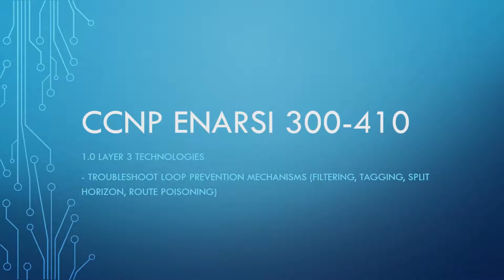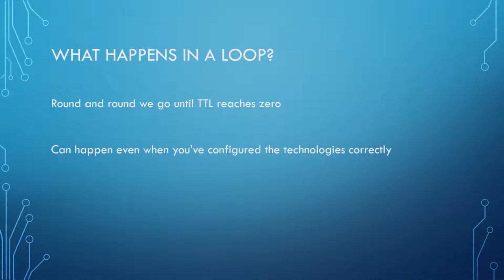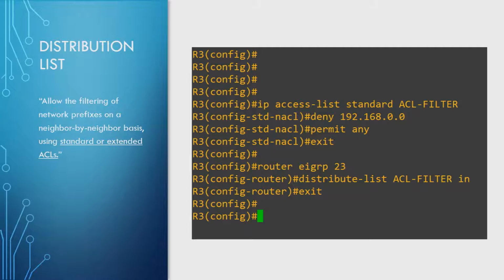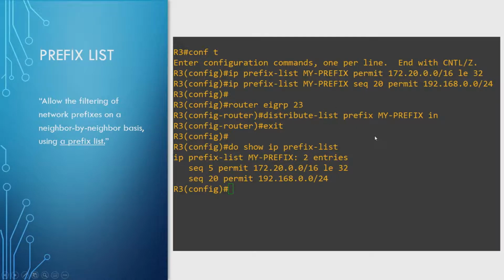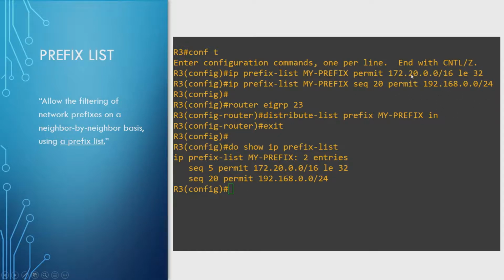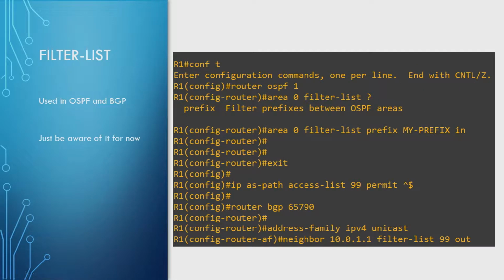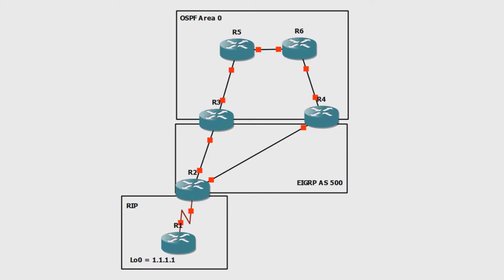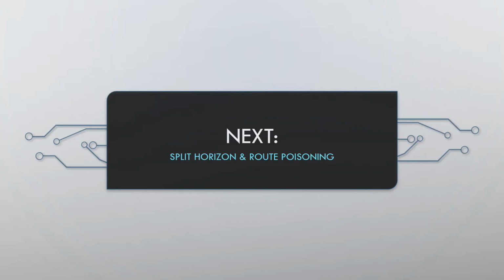CCNP ENARSI - 1.3 Troubleshoot Loop Prevention (filtering) - Theory 1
This video covers the theory behind loop prevention mechanisms in regard to filtering, touching on a bit of tagging. Check out the second theory video on this topic which delves into split horizon and route poisoning.